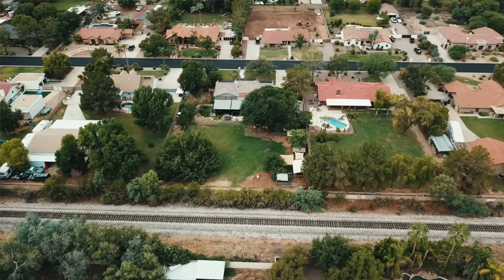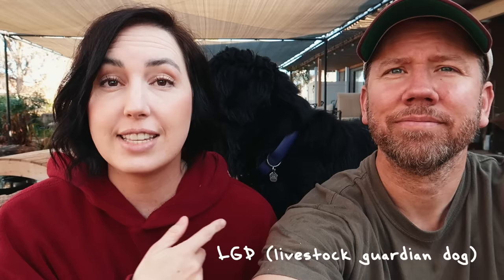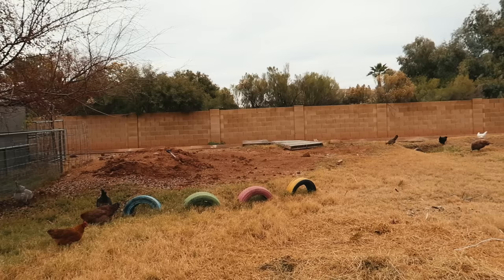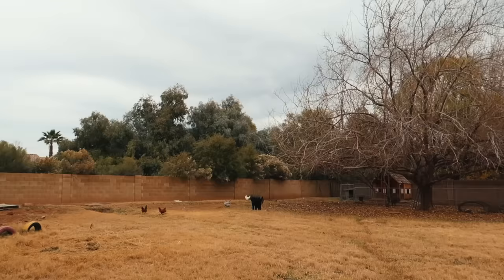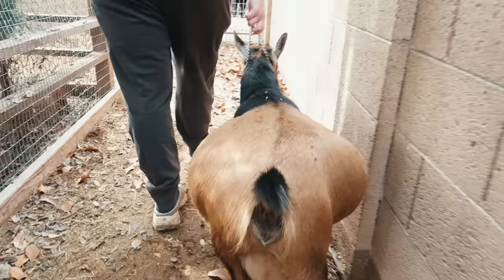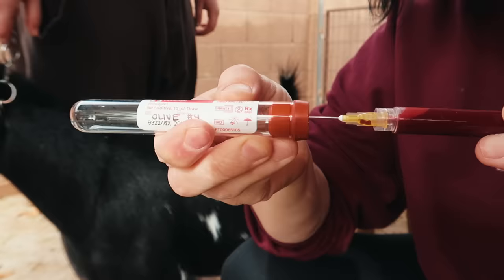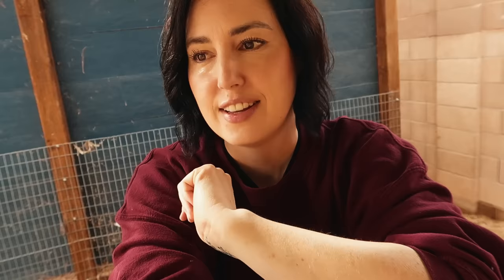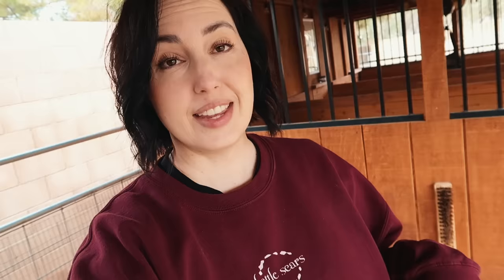COYOTES attacked a DOG in the neighborhood! 😠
We've been training our Giant Schnauzer, Salem, for the past 2 years to protect the farm, but today our strategy needs to change. 🤔

🏝OUR MAILING ADDRESS:
2753 E. Broadway Rd. Ste 101 Number 431